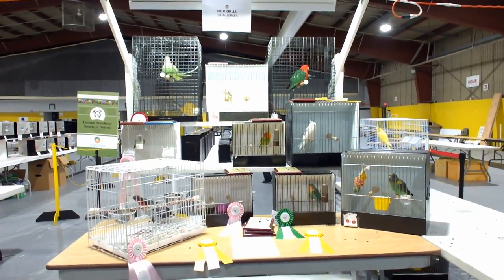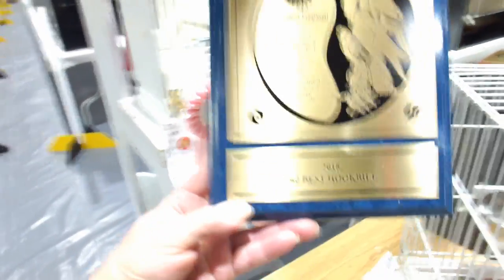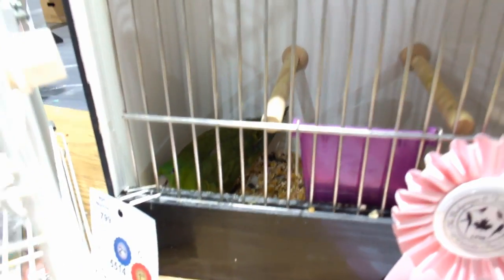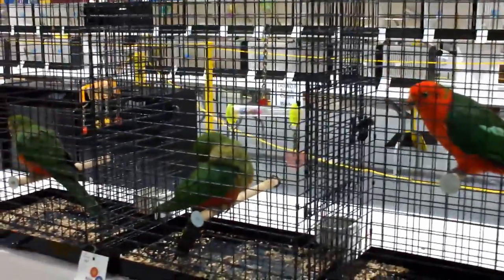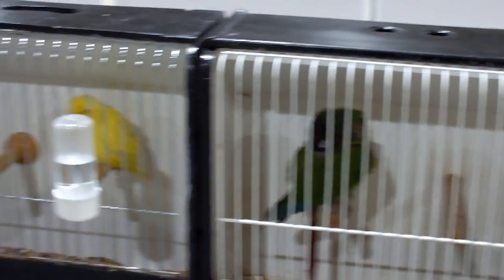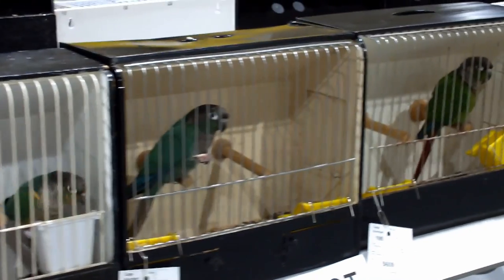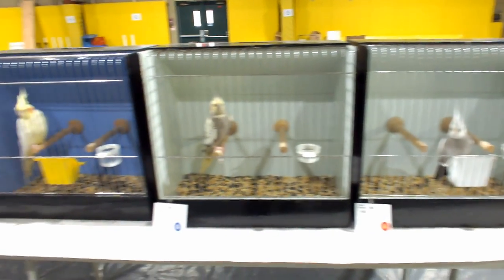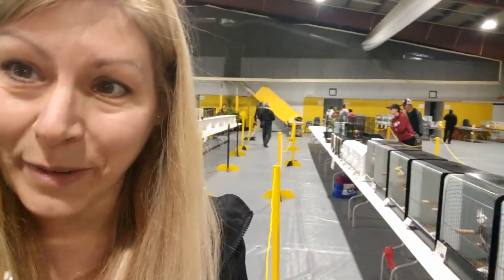The Canadian National Bird Show & Expo 2018 | The Hookbill Division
The Canadian National Bird Show & Bird Expo is the largest bird show in Canada. I showed my Goldie's Lorikeet and Rosey Bourke Parakeets, come and see what they won and check out the hookbills that were entered for the show.

🔸Social Media 🔸

I made this link for those of you that kindly asked. Thank you 🥰